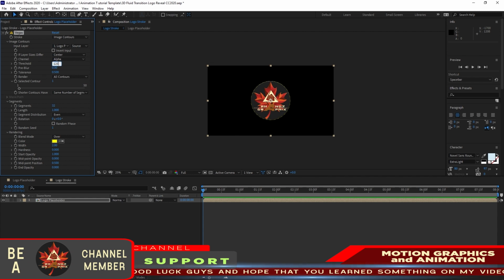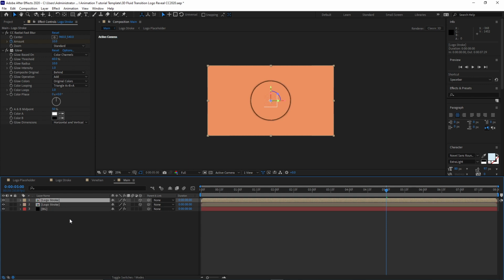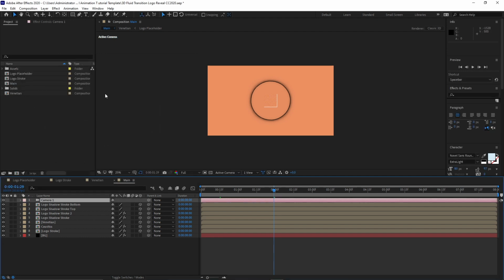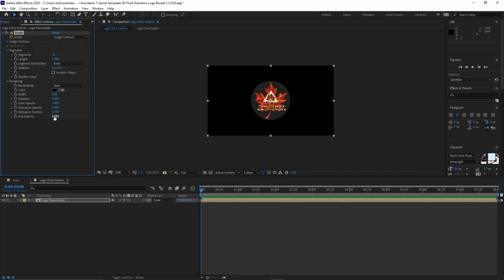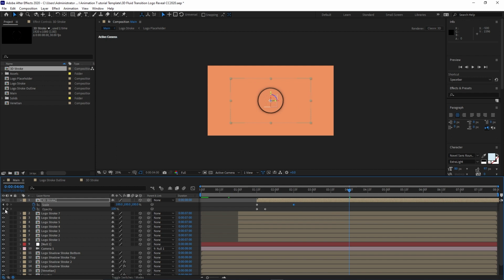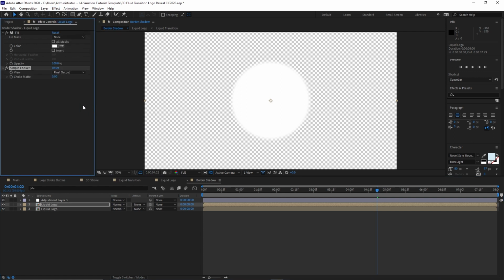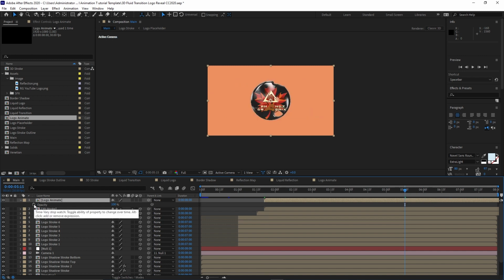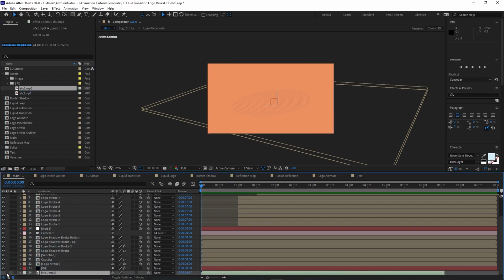How to create a logo animation in After Effects Tutorial Liquid Logo Reveal Animation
This is an ideal animation for motion graphic designers. In this Adobe After Effects tutorial, will used fluid dynamics to create an intro liquid motion formation logo animation reveal with smooth transition of elements inside after effects. The graphic logo design used is simple as branding and the motion design animation is unique. Be sure to watch the video up to the end.